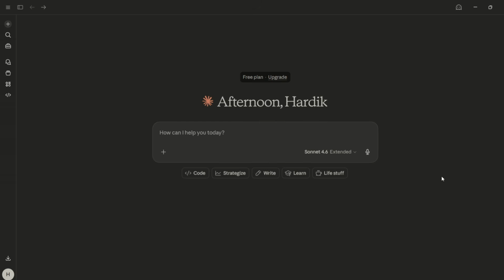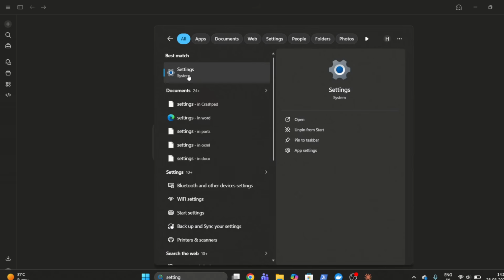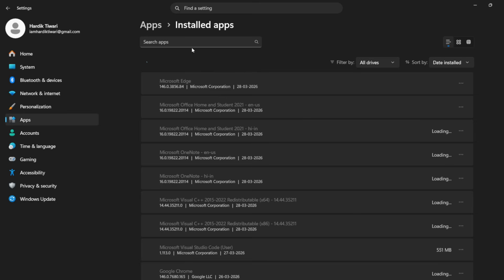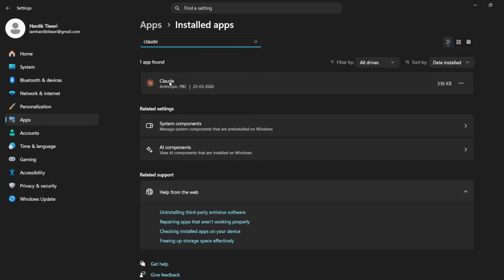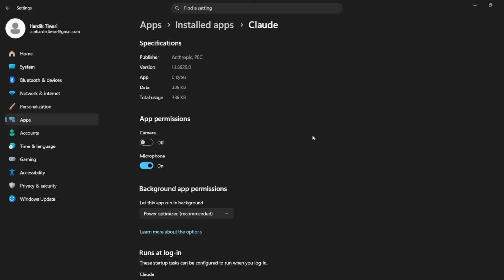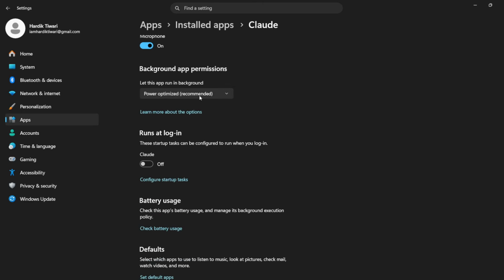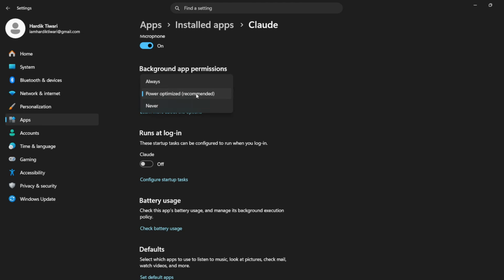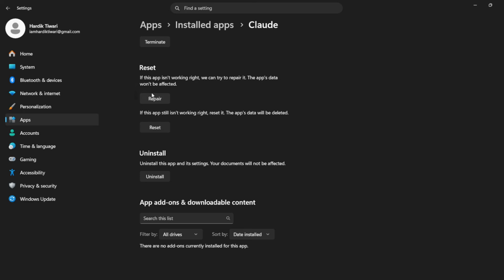How to Fix Claude Desktop Crashing: The Ultimate Guide to Solve Mac and Windows App Errors (2026)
In this step-by-step tutorial, you will learn exactly how to fix the Claude Desktop app crashing on both Mac and Windows completely for FREE. If you want to boost your productivity by completely resolving these frustrating launch errors, fixing the white screen of death, and getting your AI assistant back online, this guide will show you how to get started quickly.

Claude by Anthropic is an incredibly powerful artificial intelligence application that helps professionals write code, analyze data, and automate workflows directly from their desktop. However, following the massive 2026 updates bringing Cowork and advanced computer use features, thousands of users have reported that their Claude Desktop app is suddenly crashing on launch, hanging indefinitely, or failing to start the workspace. Whether you are running the latest Windows 11 build or testing out macOS Tahoe, dealing with a broken AI assistant completely destroys your workflow. Fortunately, a vast majority of these crashes are caused by a simple corrupted configuration file, an external monitor bug, or a hidden permission error, and they can be fixed in less than two minutes without any technical expertise.

In this video, you will learn:
• What causes the Claude Desktop application to crash, hang, or freeze on launch
• The absolute fastest way to fix the issue by safely deleting the corrupted config.json file
• Finding the hidden Application Support folder on macOS to reset your Claude preferences
• Locating the AppData Roaming folder on Windows to completely wipe out the glitchy cache
• How external monitor configurations in your settings can accidentally trigger a fatal crash
• Disabling the Mac menu bar integration to prevent annoying background application freezes
• Resetting system permissions to ensure Claude has the proper access to run Cowork tasks
• Performing a totally clean, fresh installation of the Claude Desktop app without losing chat history
• Troubleshooting the infamous 'Failed to start Claude workspace' and 'Invalid authorization' errors
• Tips to improve system stability when running heavy AI agents and background tools

Fixing the Claude Desktop app allows developers, researchers, and busy professionals to automate repetitive troubleshooting, safely restore their local AI environment, seamlessly sync their workflows across different operating systems, and drastically speed up daily productivity without constantly reinstalling broken software.

This tutorial is perfect for:
• Professional software engineers and developers heavily relying on the Claude Desktop app
• Mac users experiencing constant launch crashes on macOS Sonoma or the new macOS Tahoe beta
• Windows 11 users dealing with unresponsive white screens and frozen AI interfaces
• Anyone absolutely tired of their Anthropic AI assistant randomly quitting during a long task
• Power users looking to cleanly manage their local application data and hidden JSON files

Benefits of properly fixing your Claude Desktop installation:
• Faster, completely uninterrupted automated workflows with zero random application closures
• Massive relief knowing your remote AI commands and local files will not be interrupted
• Effortless synchronization of your desktop environment with a perfectly clean configuration
• Seamless integration into your daily routine without constantly dealing with tech support
• Total peace of mind with a highly reliable, perfectly functioning artificial intelligence app

By the end of this tutorial, you will know exactly how to fix the Claude Desktop crashing issue on any operating system, so you can get back to building complex projects with a flawless AI workspace.